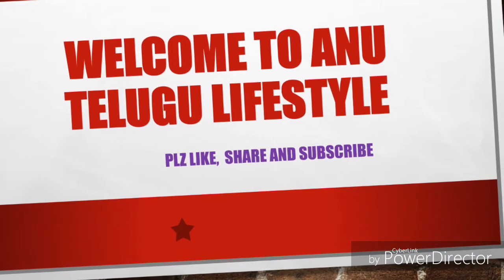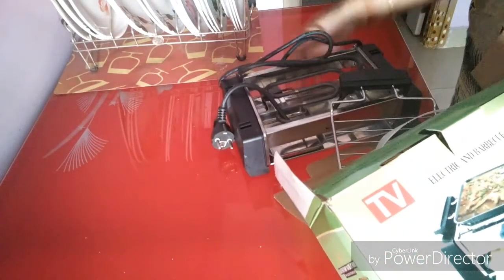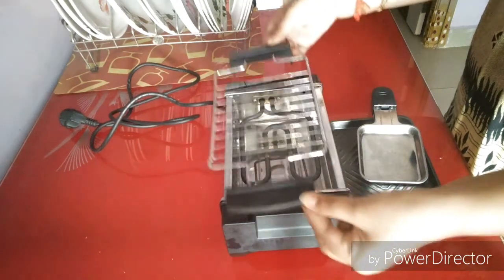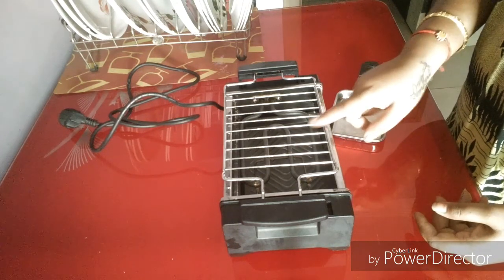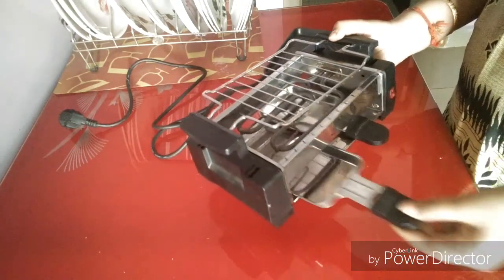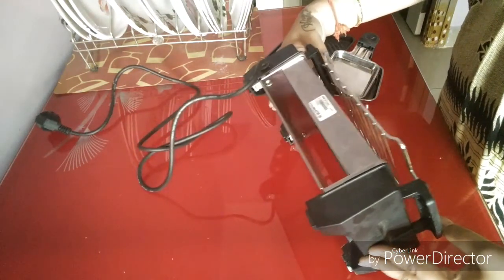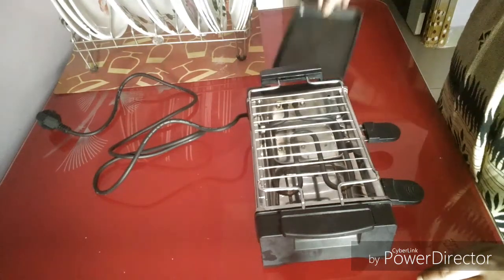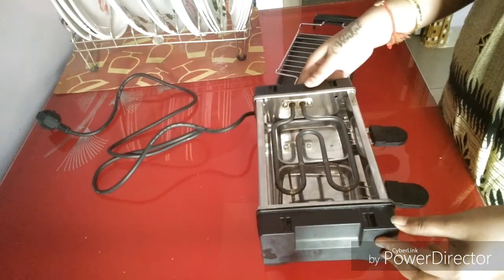Unboxing of barbecue grill // easy preparation of chiken kebab at home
Product name electric and barbecue grill..  Available at online amazon.. Cost 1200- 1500